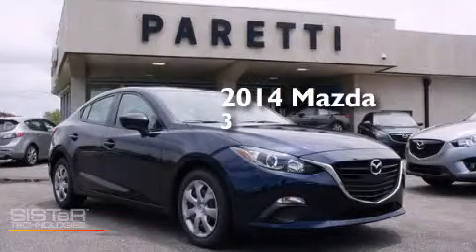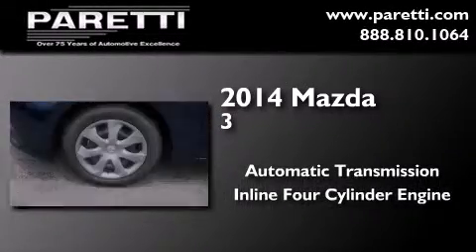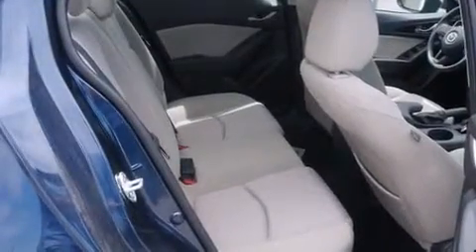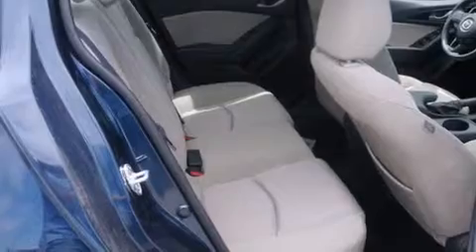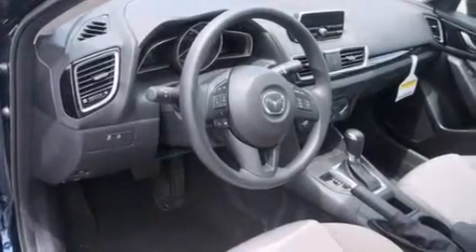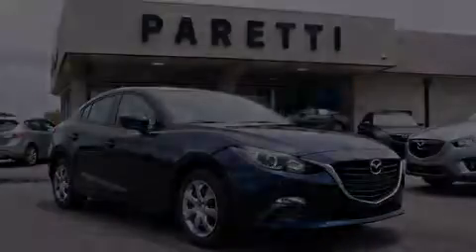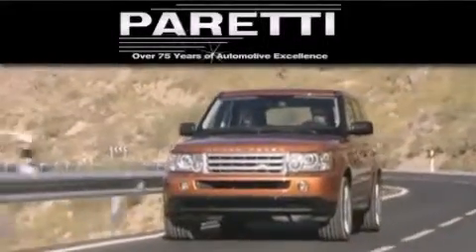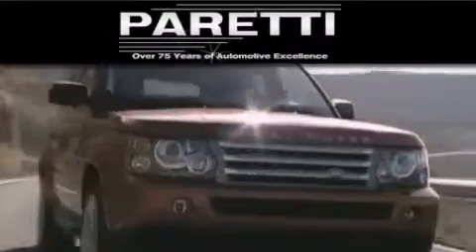2014 Mazda 3 Slidell LA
We've been honored to serve the Metairie LA area , we promise that your experience at our dealership will exceed your expectations ! Year : 2014 Make : Mazda Model : 3 Engine : 2.0L 4Cyl Trans . : Automatic Exterior : Blue Miles : 9 Interior : Sand Stock : C100423 Paretti Imports, Inc. 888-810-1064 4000 Veterans Blvd. Metairie , LA 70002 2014 Mazda 3 Metairie LA